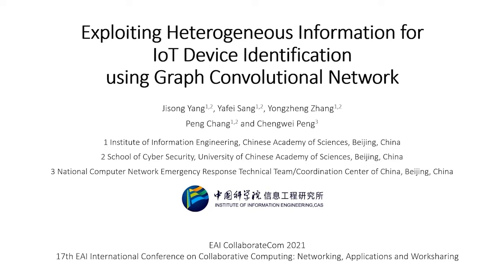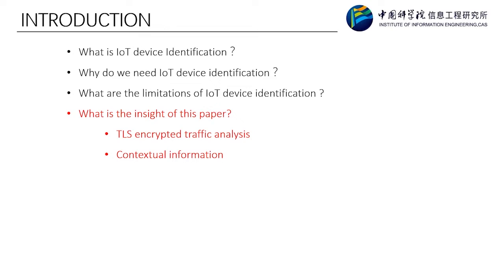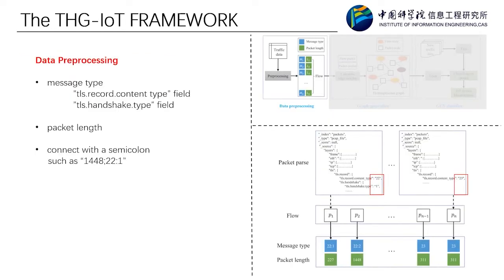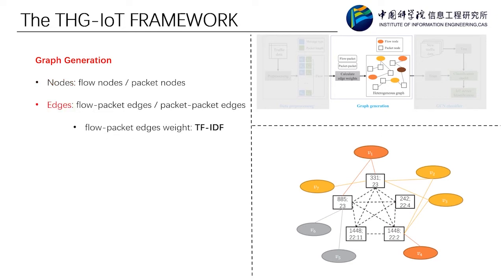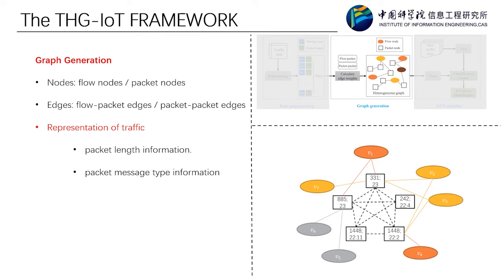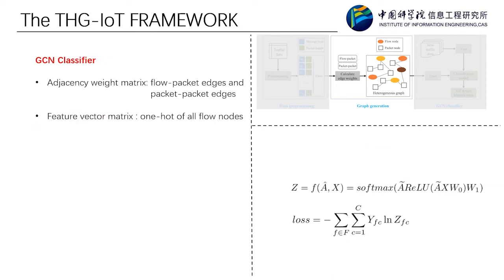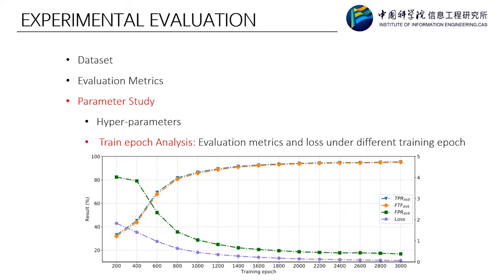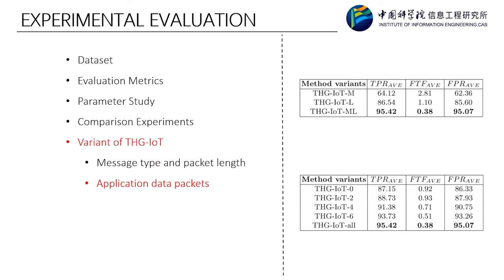Exploiting Heterogeneous Information for IoT Device Identification using Graph Convolutional Network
Authors: Yang, Jisong (Institute of Information Engineering, Chinese Academy of Sciences); Sang, Yafei (Institute of Information Engineering, Chinese Academy of Sciences); Zhang, Yongzhang (Institute of Information Engineering, Chinese Academy of Sciences); Chang, Peng (IIE,CAS)
17th EAI International Conference on Collaborative Computing: Networking, Applications and Worksharing